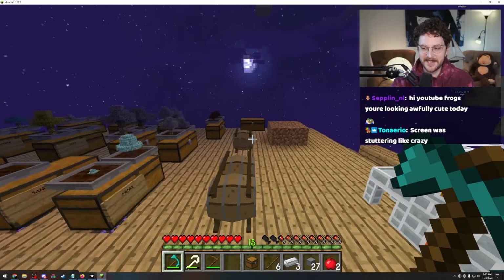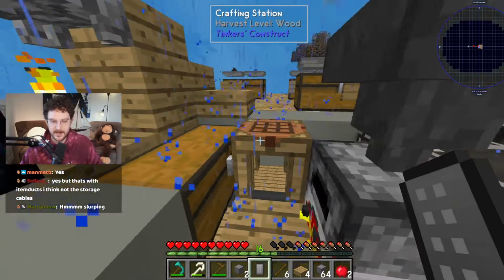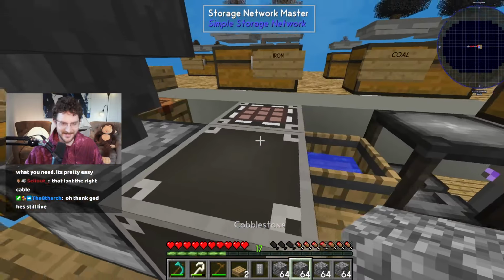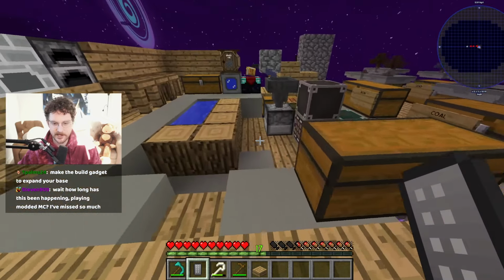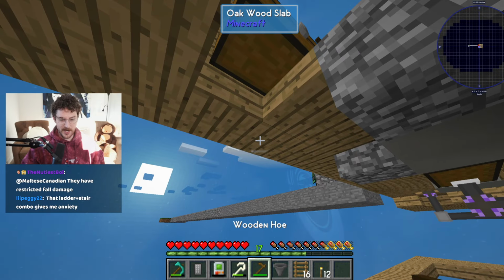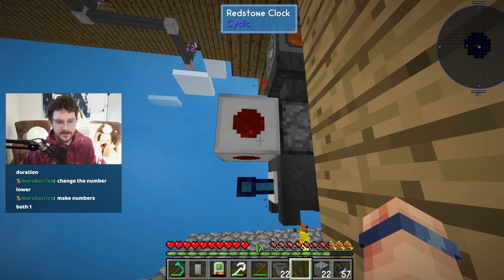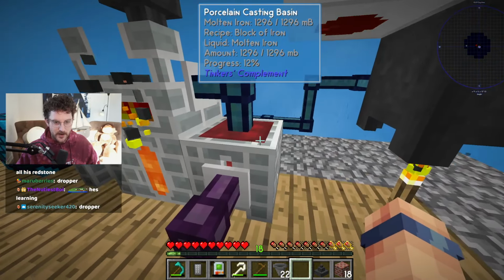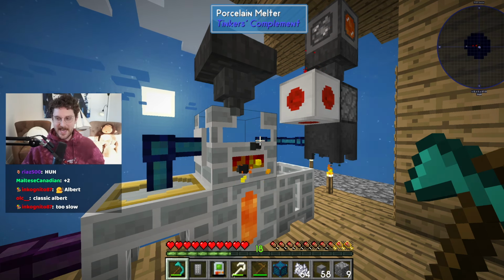I have a second floor! [Minecraft Sky Factory]